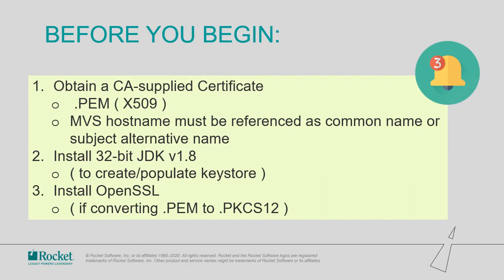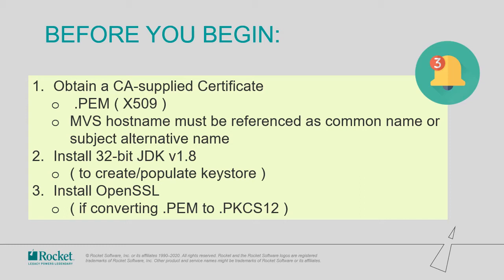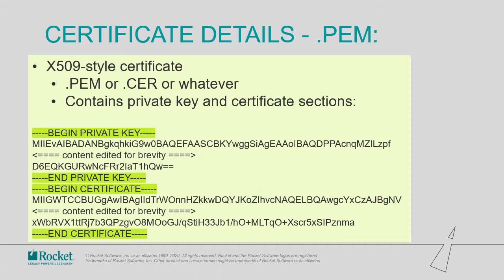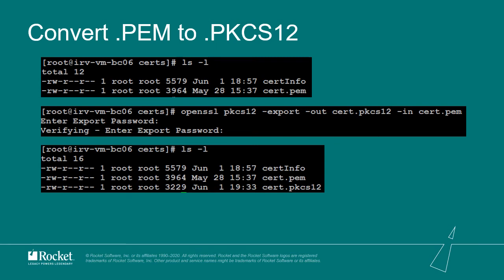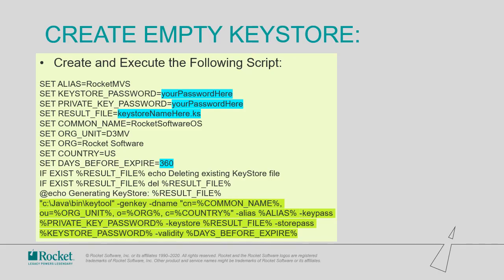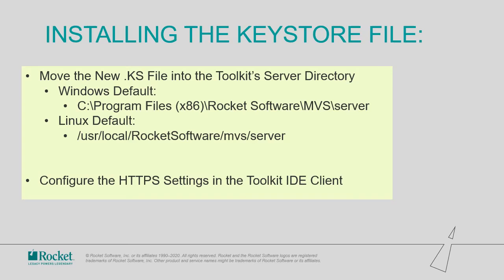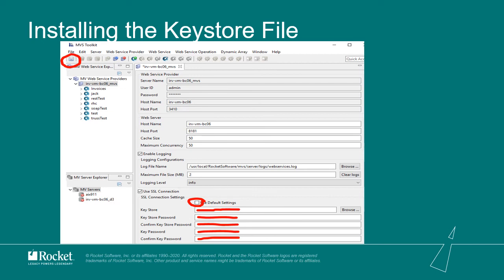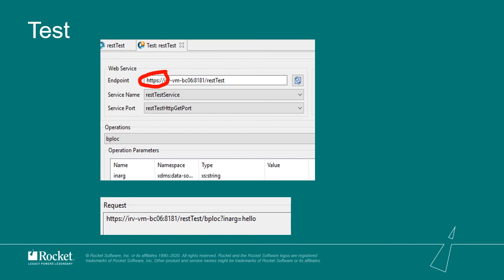Configuring HTTPS for MVS Toolkit